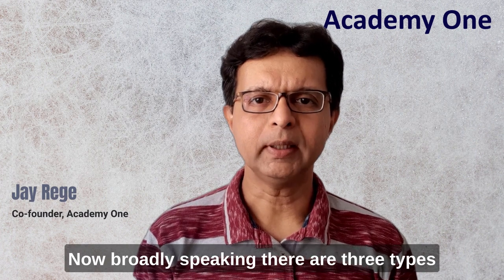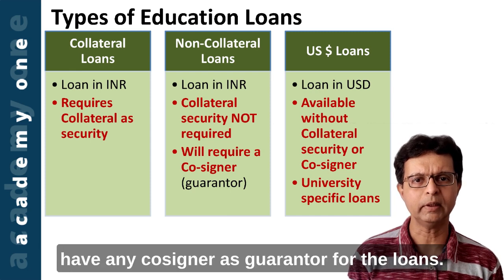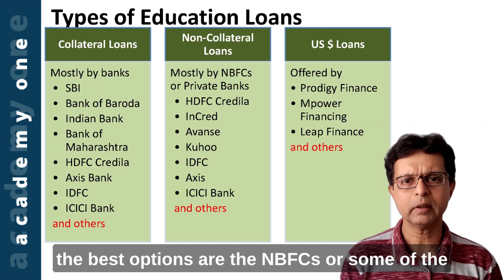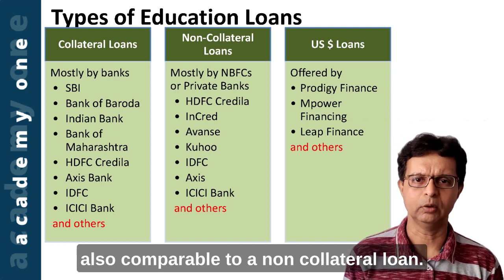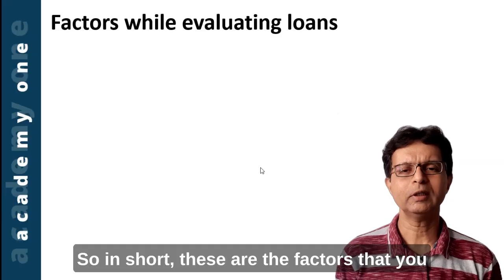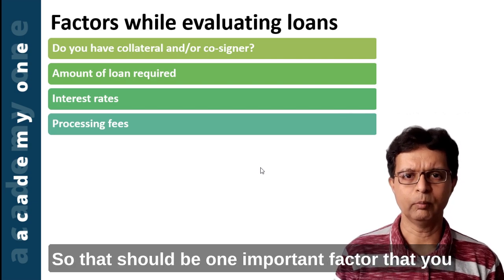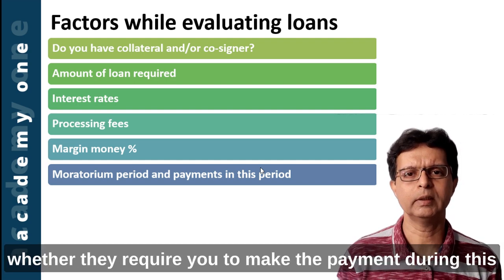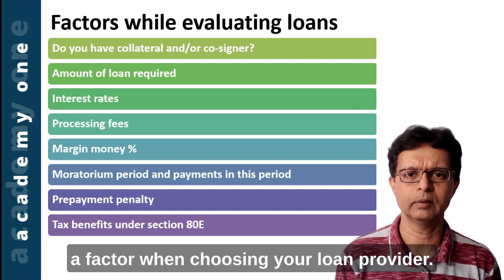Understanding Education Loans for Study Abroad (for MS Applicants from India)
This video gives a brief overview of the different types of loans available for Indian applicants planning their master’s education abroad, especially in the USA.

to get quotes for education loans from multiple loan providers. It’s a FREE service.

Table of Contents for the Video
0:00 – Introduction
0:28 – Types of Education Loans
4:31 – Which type of loan should you opt for?
7:34 – What’s the key difference between a loan in INR vs US$
9:47 – Factors to consider when comparing educations loans
16:06 – Conclusion
17:00 – How to get a better loan offer 😊